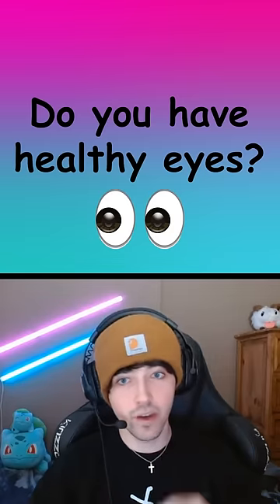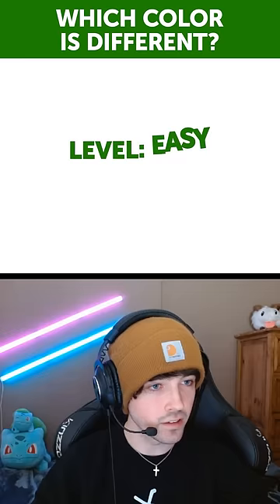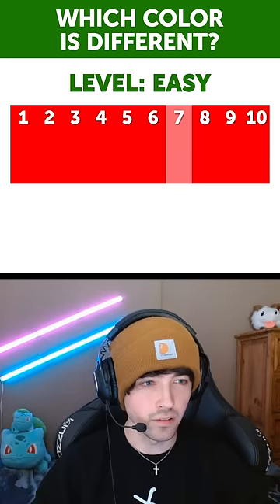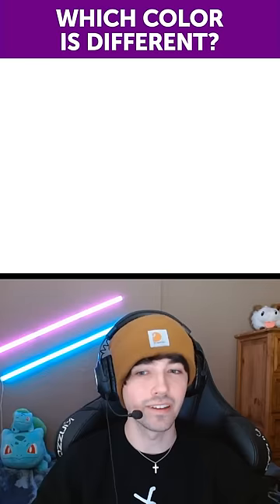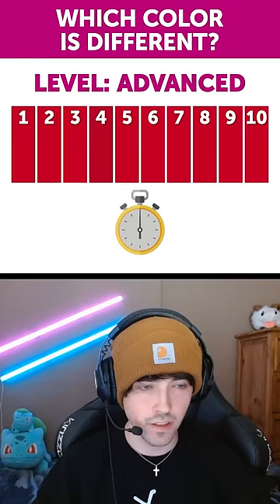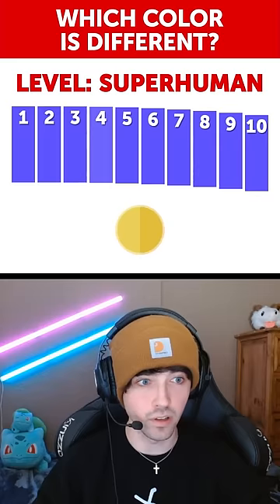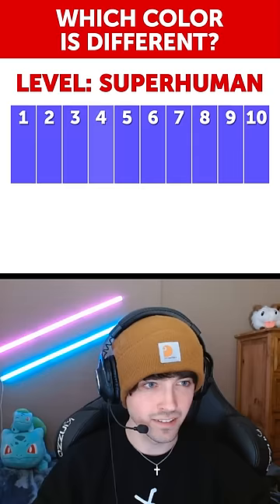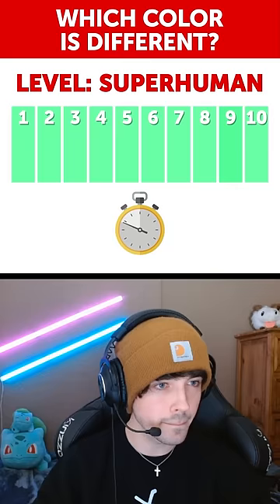Do you have bad eyesight?